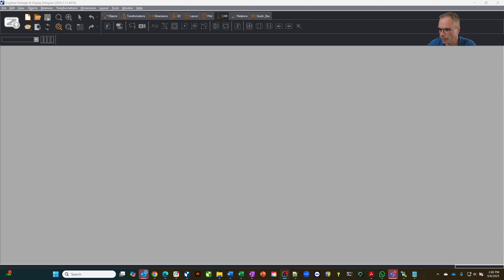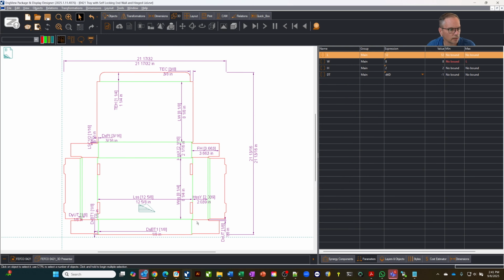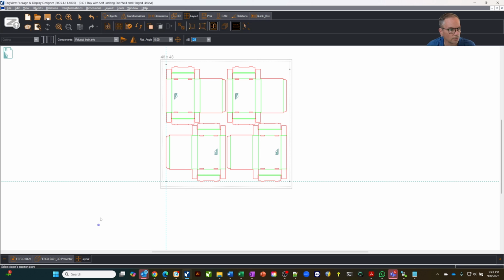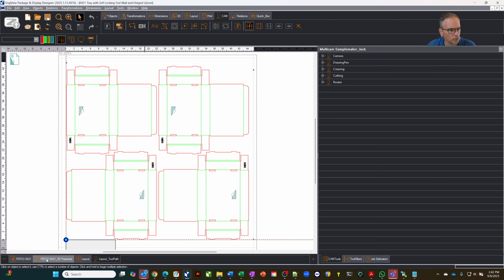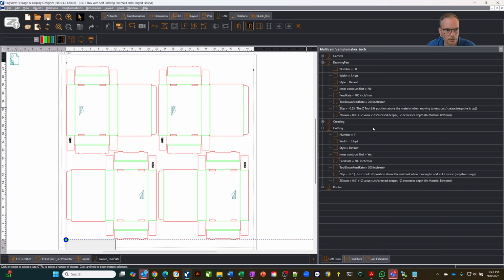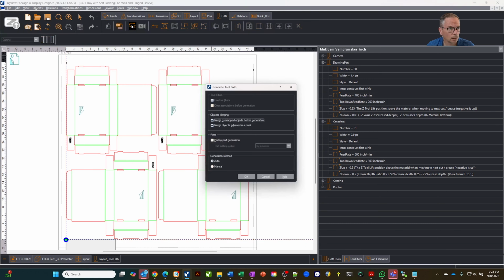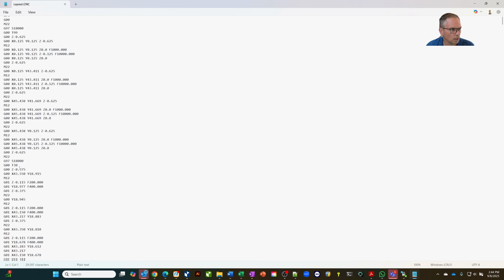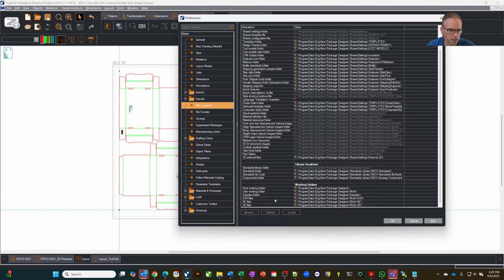EngView CAM module - Workflow video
EngView has a powerful CAM module that creates cutting machine ready files that are optimized for minimum production times. If we do not have a CAM module for your system we have a custom programming interface and can create one if we get the machine code details.